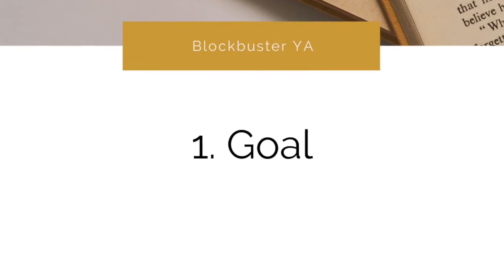Anatomy of a Well-Structured Scene | Blockbuster YA Author Coaching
Every scene in your book should include three key components that follow a nice arc. These arcs can be seen in virtually every blockbuster story, from Hollywood films to #1 bestselling novels. Failing to include these elements could mean losing your readers' interest or confusing them. So let's talk about how to structure your scenes.

In this lesson, we'll cover:

The 3 parts to a scene arc.
Examples of different ways this arc can manifest.
The most important piece of every scene.
How to keep your readers' rapt attention.

© Blockbuster YA Author Coaching LLP
Created and produced by Tiana Warner and Stephanie Warner
Jingle: